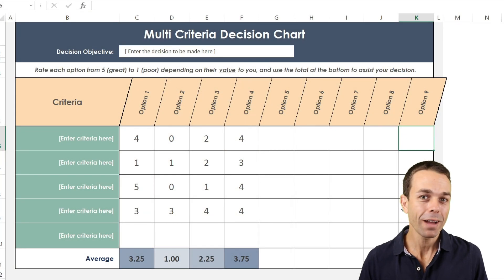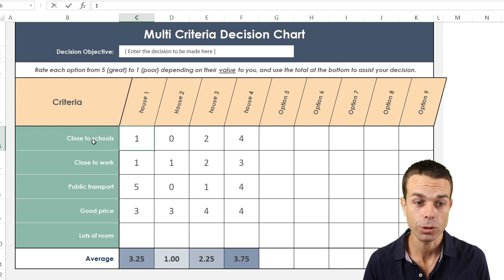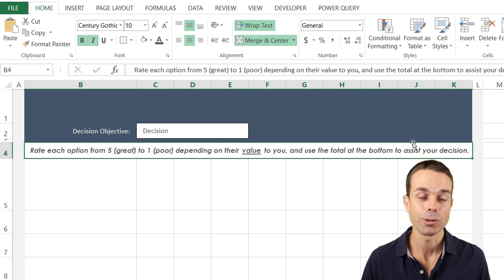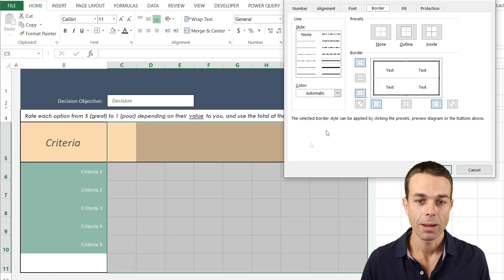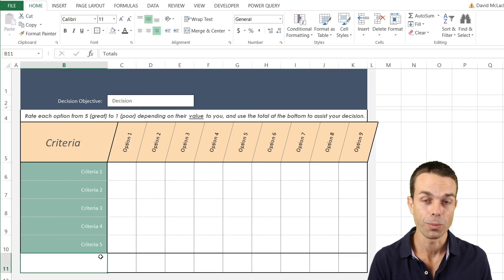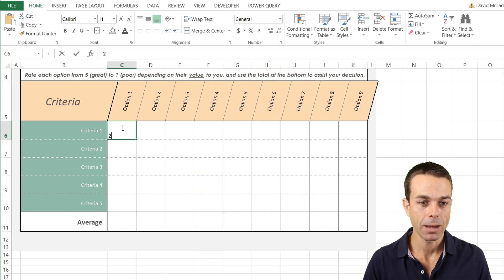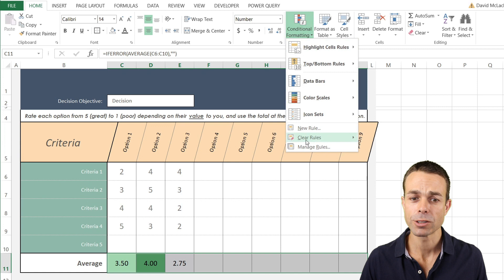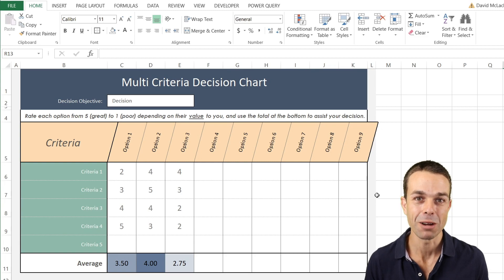How to Make (and Use) a Multi Criteria Decision Chart in Excel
How to make a Multi-Criteria Decision Chart in Excel, and how to use it - we show the different options, the different criteria, averaging the options and ranking them at the end so we have a clear view of which option is best!

Timestamps:
00:00 Intro and MCDC Overview
01:30 Getting started
02:56 Setting the borders
03:47 Adding the Criteria Options
04:28 Adding the averages
05:49 Ranking the options